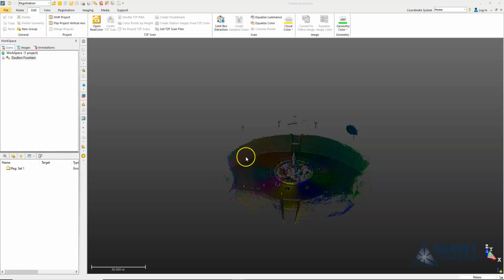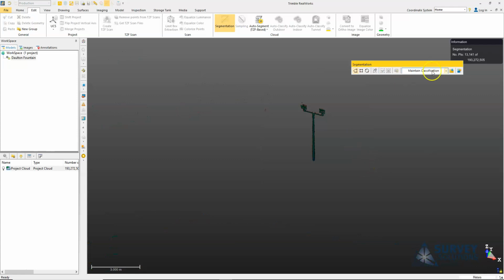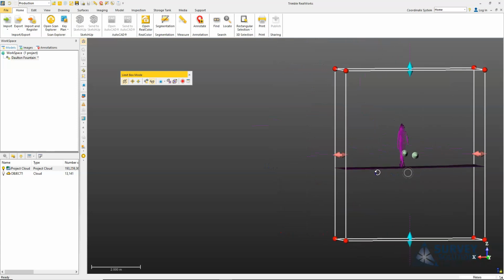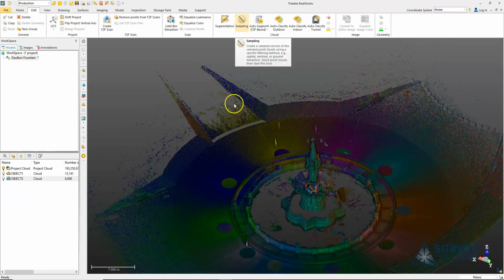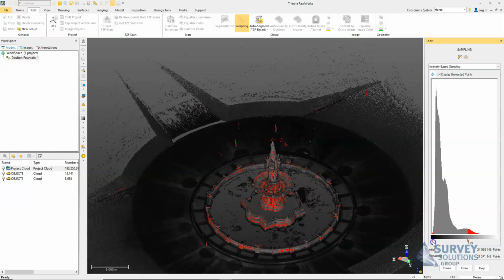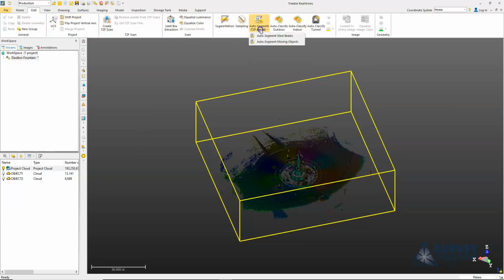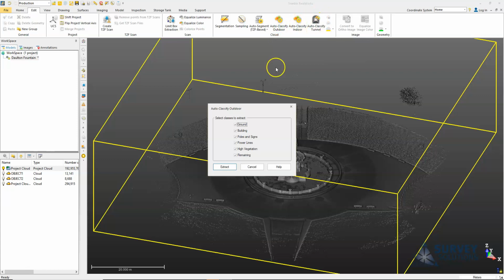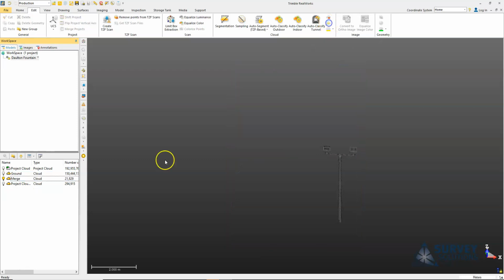Segmentation & Sampling Tools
Video showing some of the tools available for segmenting and sampling data in Trimble Realworks